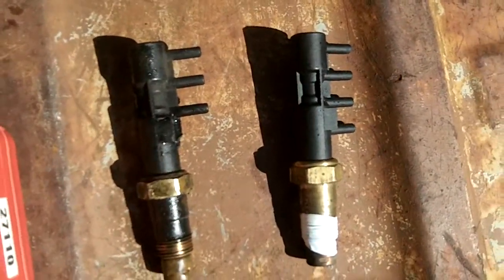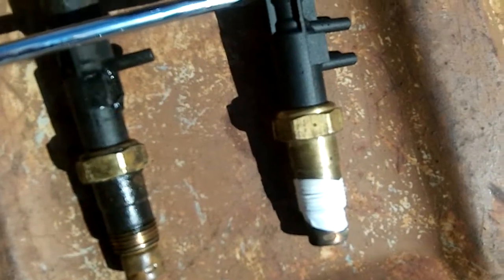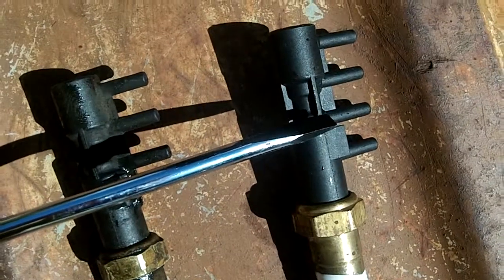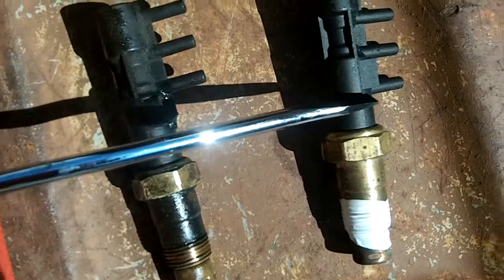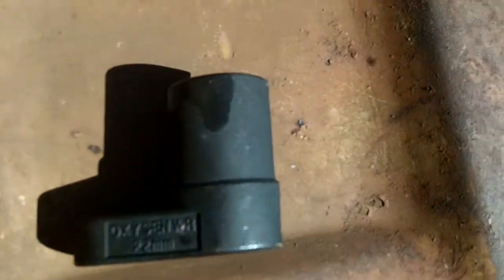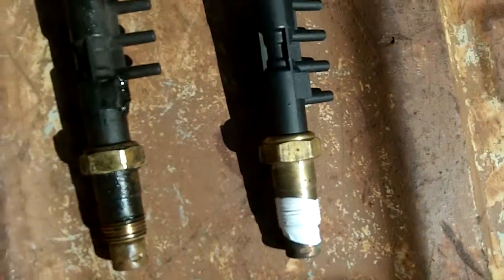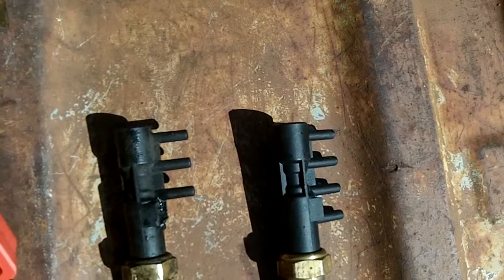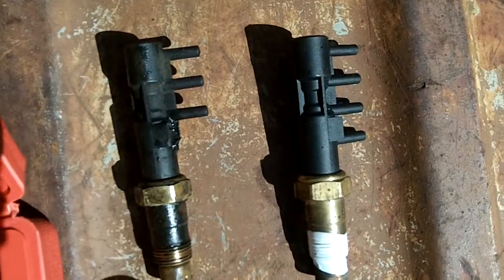1981 C10 ported vacuum switch tutorial 01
I've learned some things since realizing that I have underutilized economy available to me because the monkey that got under the hood tore stuff to pieces until I evicted him.  There was even a snake that had found a cozy home under the hood of the truck.  Mice have been nibbling on it.  I found evidence of where they had built little homes, along with ants, who I recently evicted; unwelcome guests from Alabama.